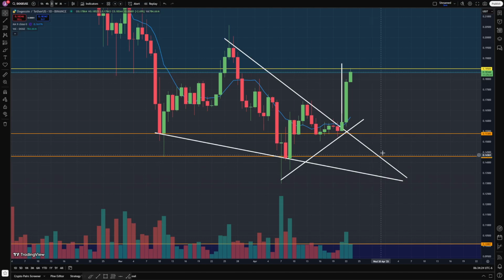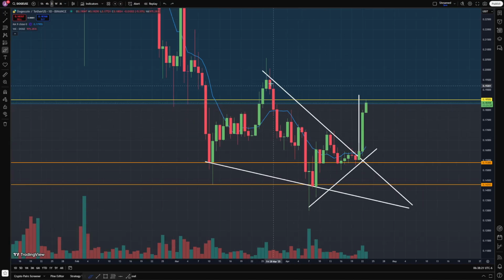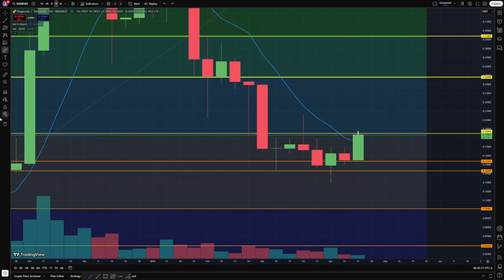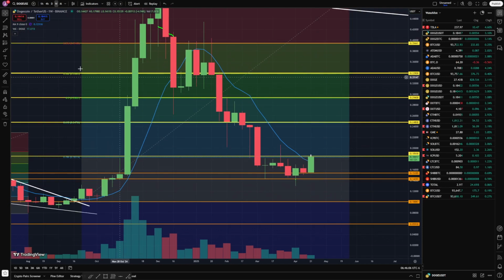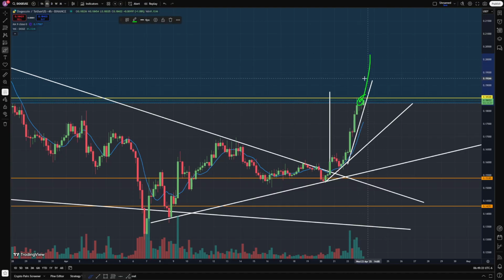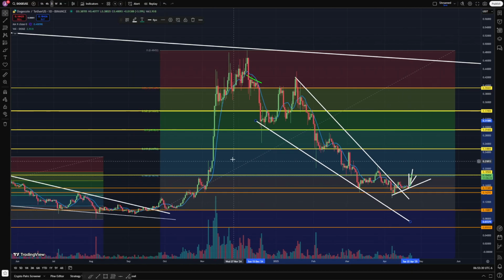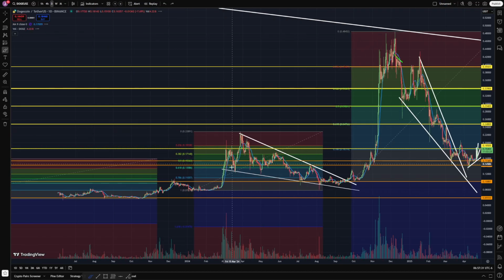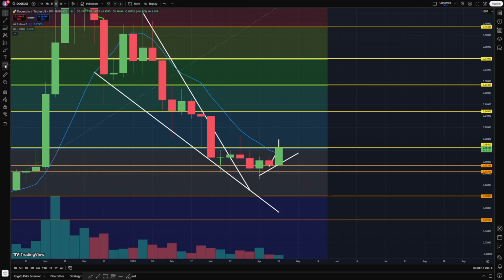Dogecoin Broke Weekly Moving Average!!! Looking Bullish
dogecoin finally broke the 9 ma on the weekly now we need to stay above it and get support on it to continue this bullish momentum